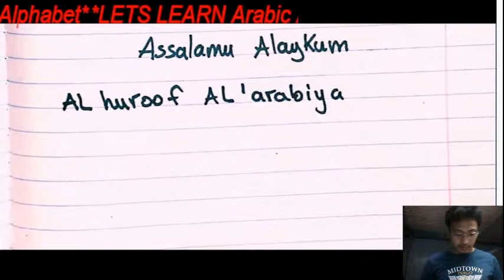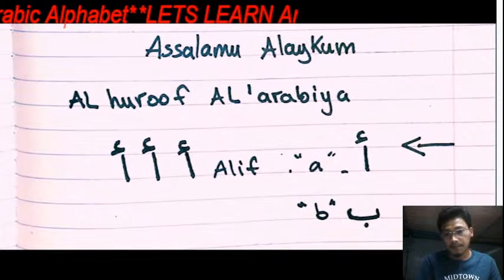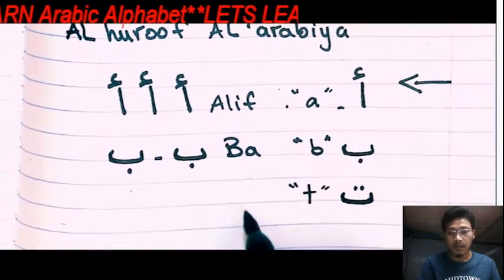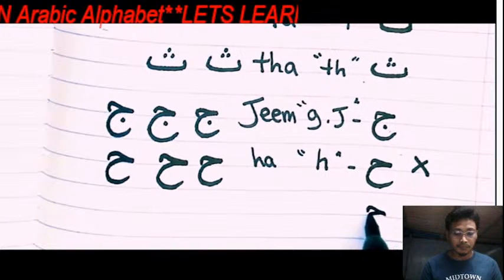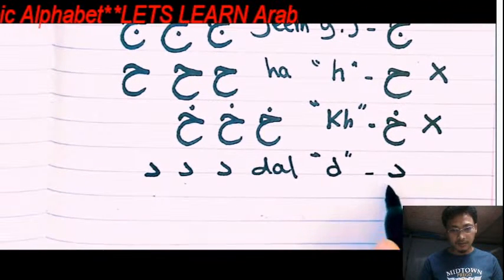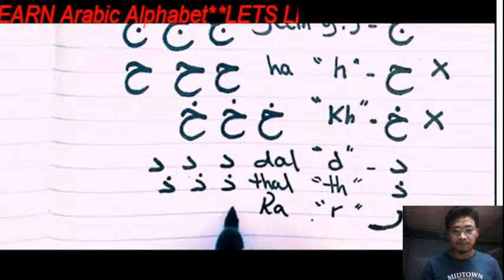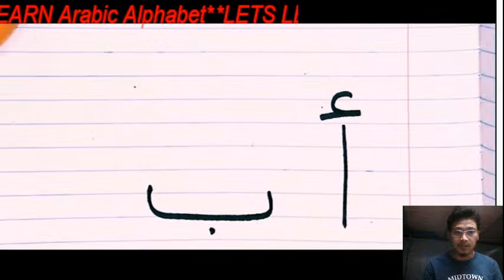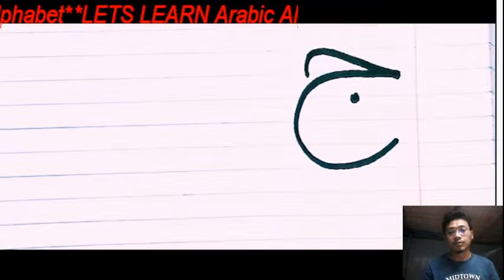Arabic Alphabet Part 1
Lets Learn Arabic Alphabet